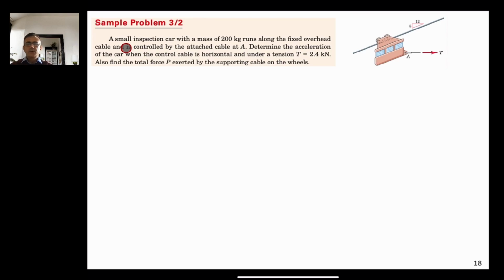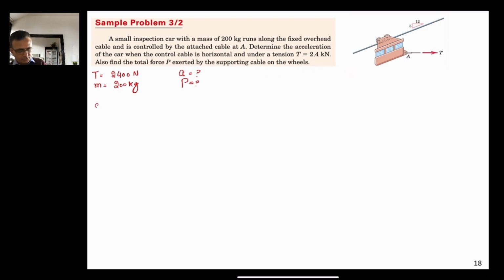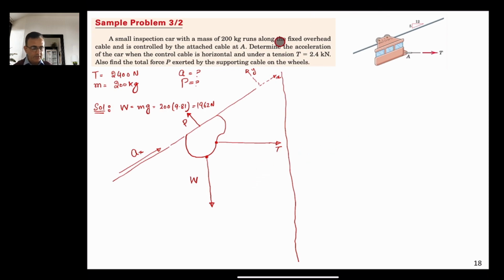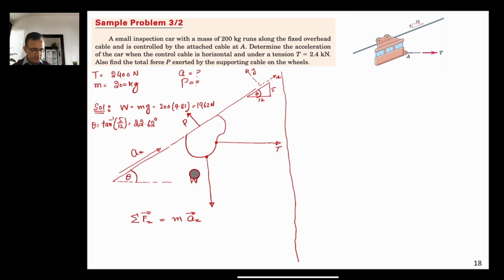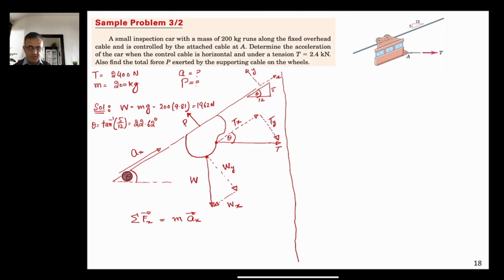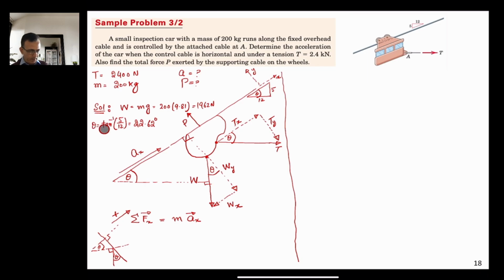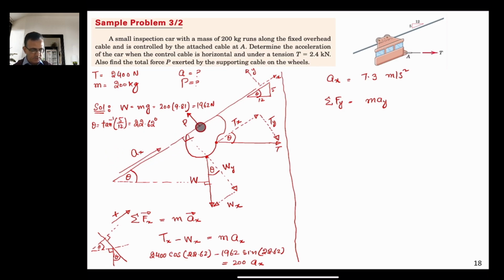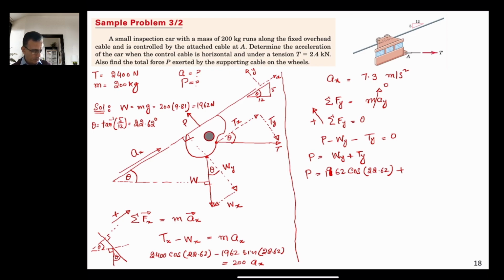MEE1008 Week15 part3